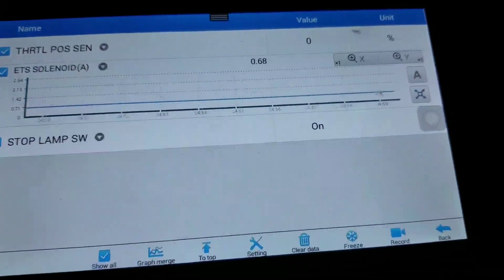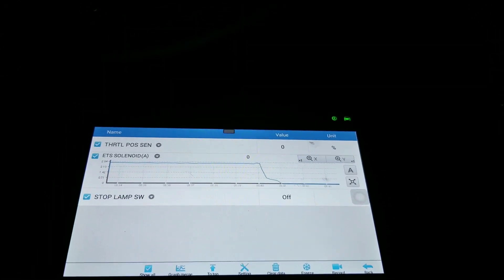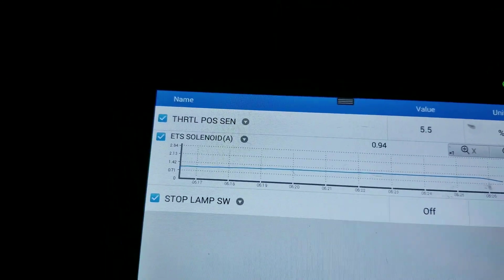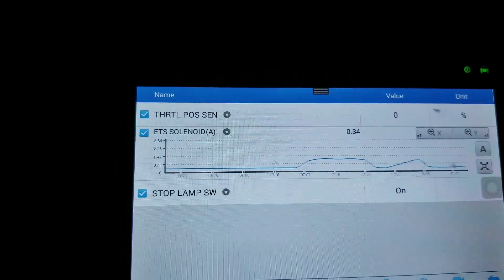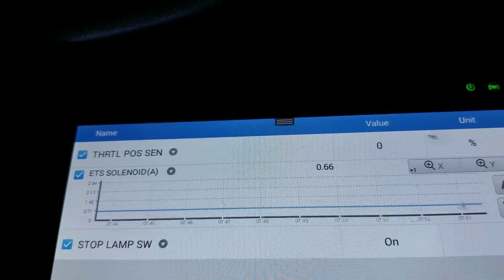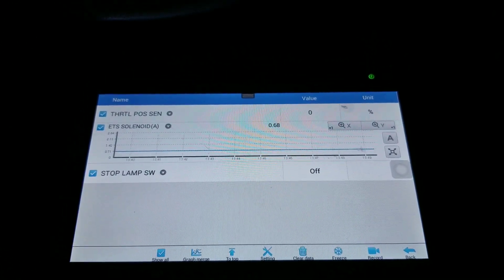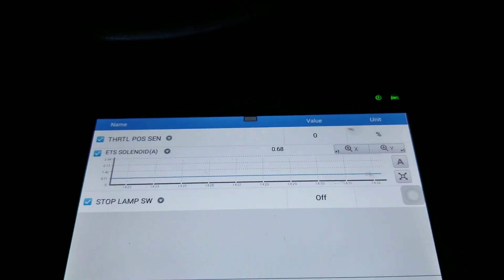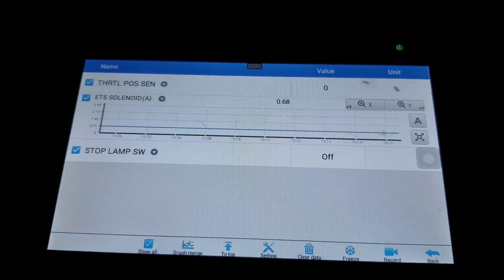Infiniti Q50 Q60 AWD ETS Solenoid Demonstration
Here is the AWD ECU walkthrough...